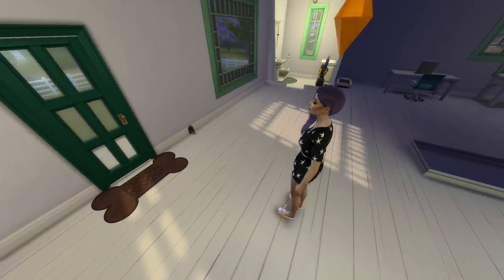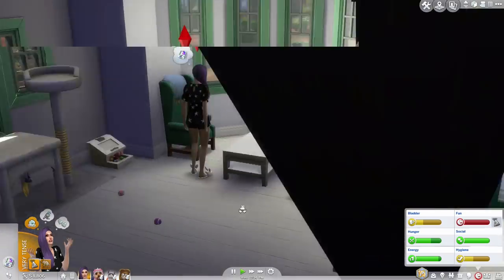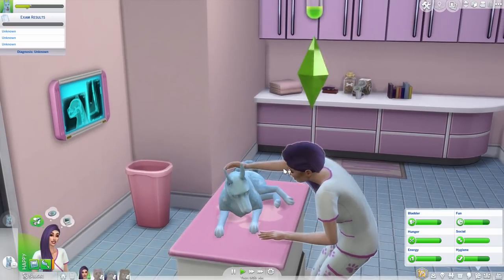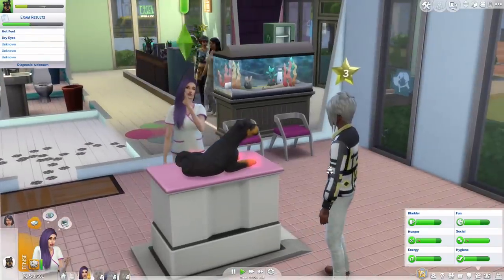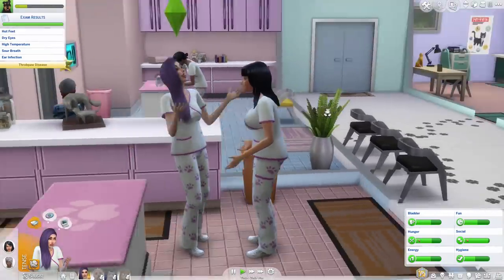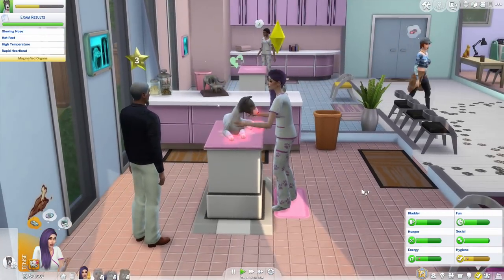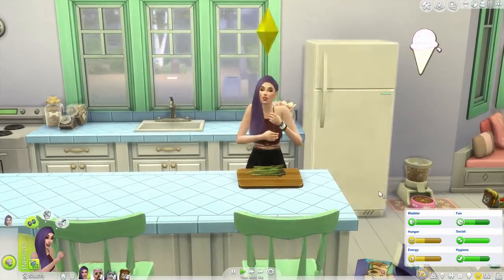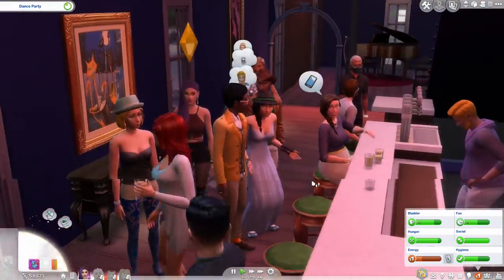Getting Rejected | Littlest Vet Shop - Ep3 - Sims4 Cats & Dogs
Opening up my Vet Shop for the first time today in The Littlest Vet Shop! Being a vet is hard work!

Top 10 Videos of the Month!